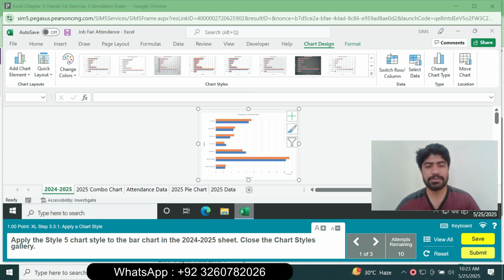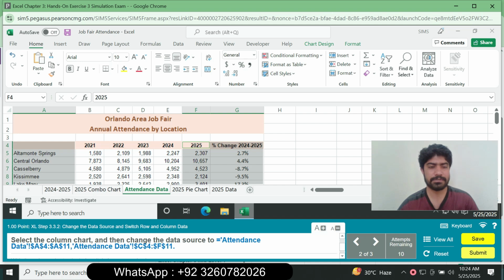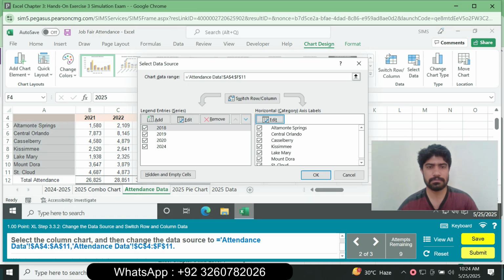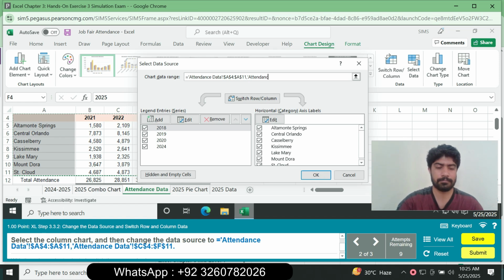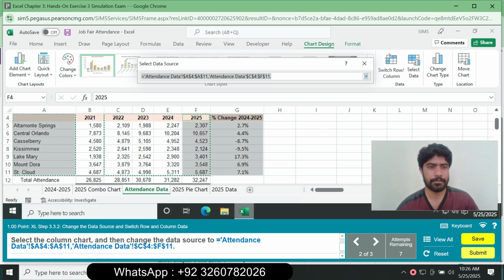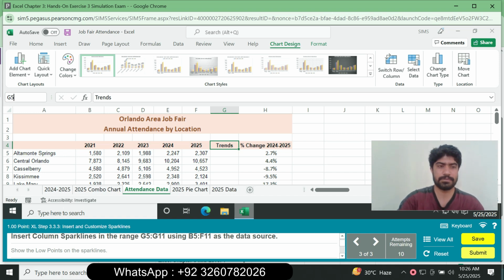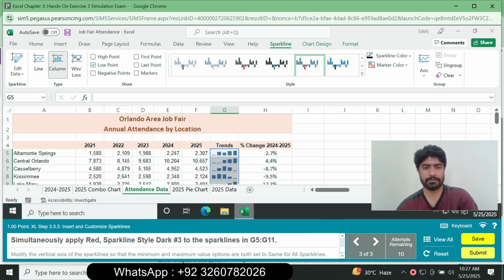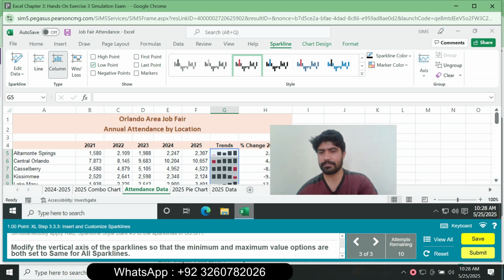Excel Chapter 3: Hands-On Exercise 3 Simulation Exam | Excel Chapter 3 HandsOn Exercise 3 Simulation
Excel Chapter 3: Hands-On Exercise 3 Simulation Exam
Excel Chapter 3: Hands-On Exercise 3 Simulation
Excel Chapter 3: Hands-On Exercise 3
Excel Chapter 3: Hands-On Exercise

Excel Chapter 3 HandsOn Exercise 3 Simulation